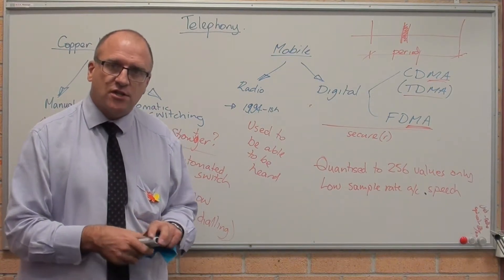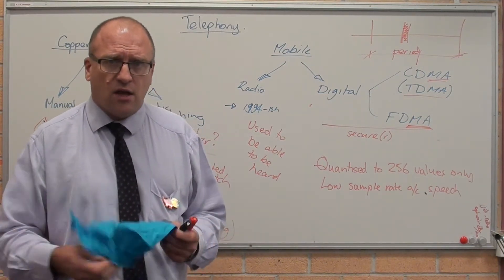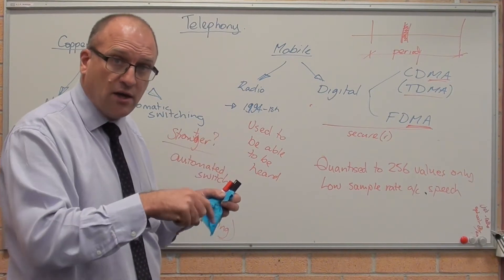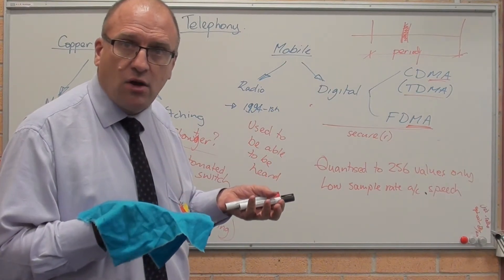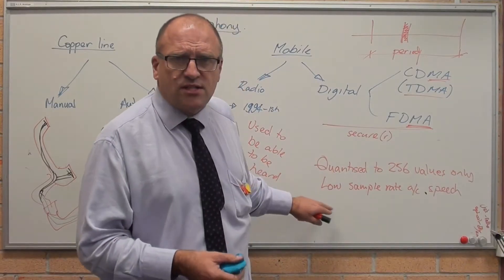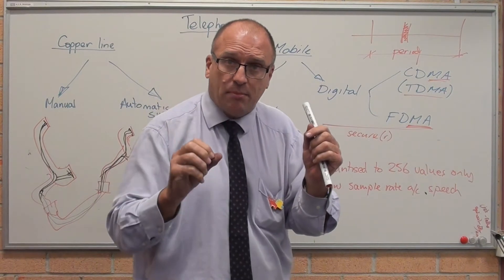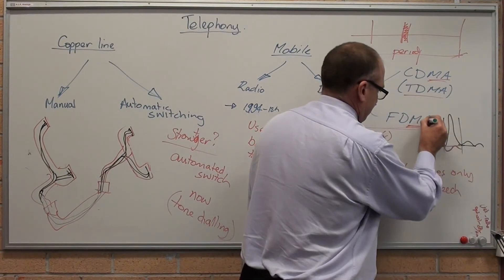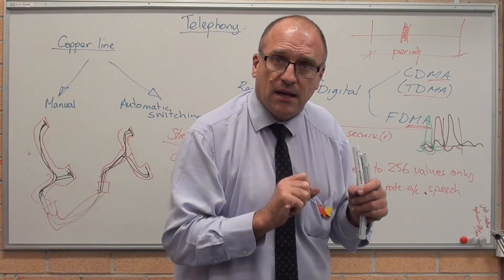-Telephony fixed vs mobile